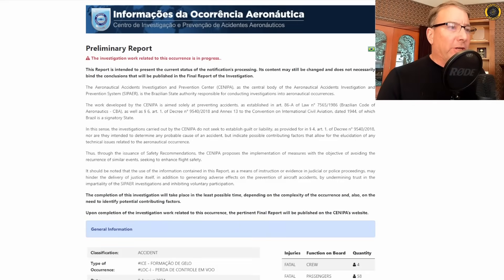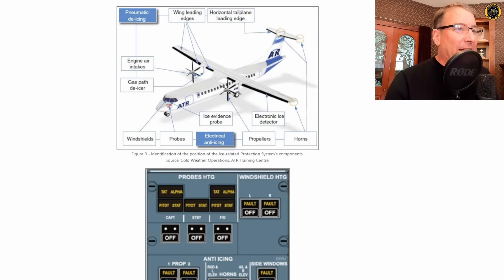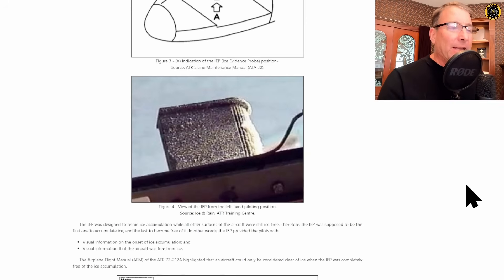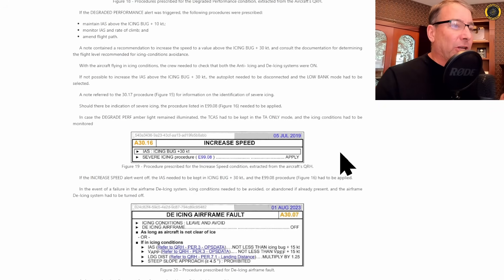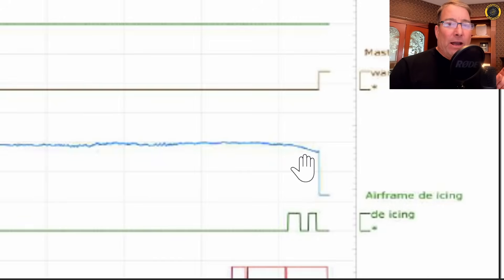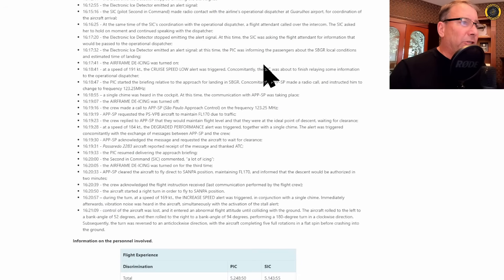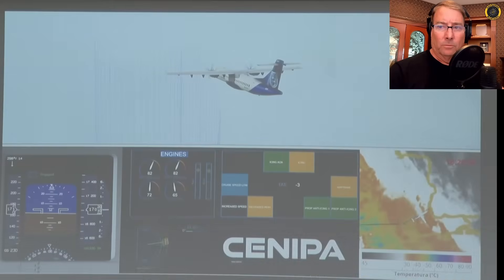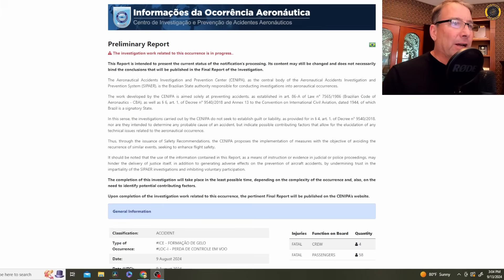Voepass #8203 ATR Flat Spin Preliminary Report- Icing